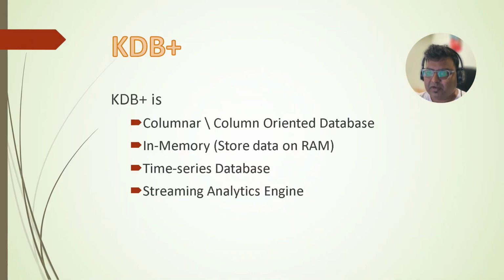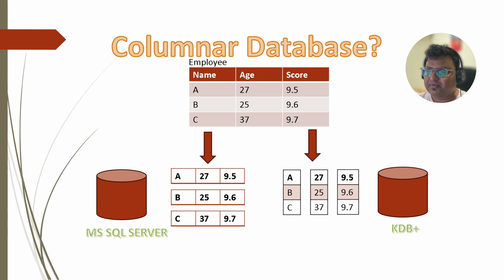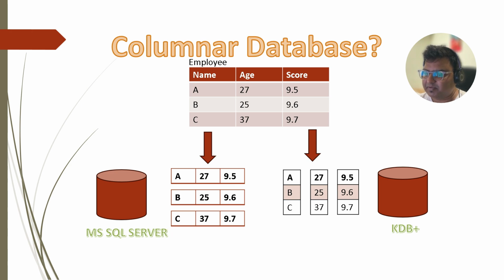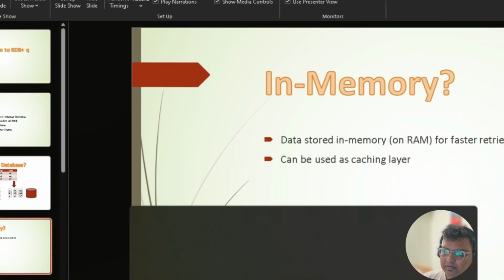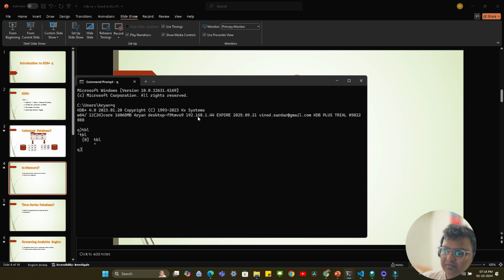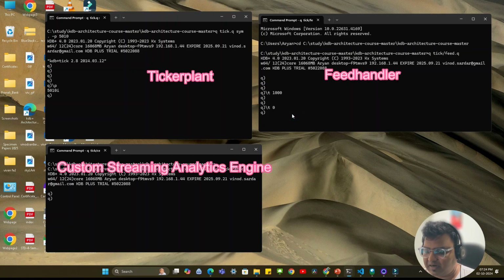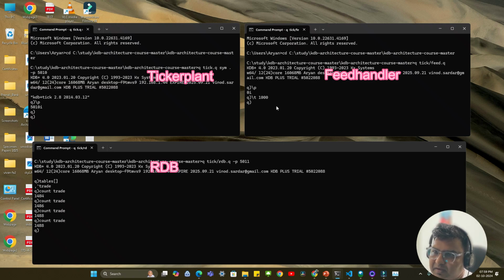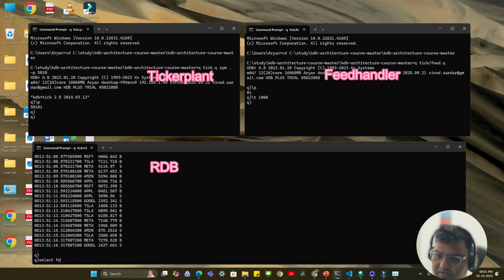Introduction to KDB+